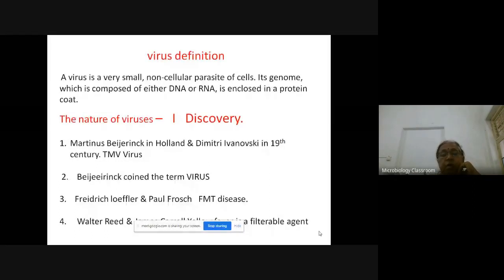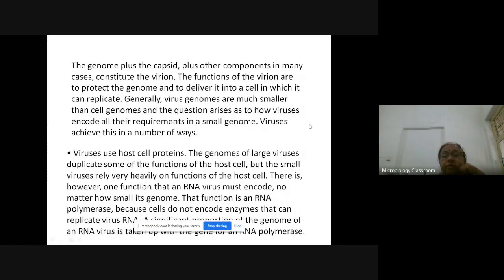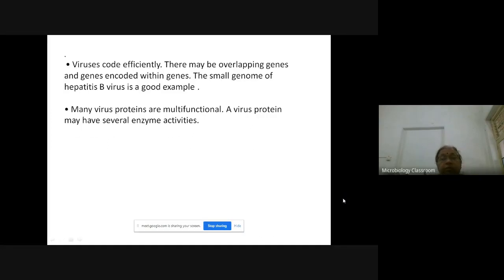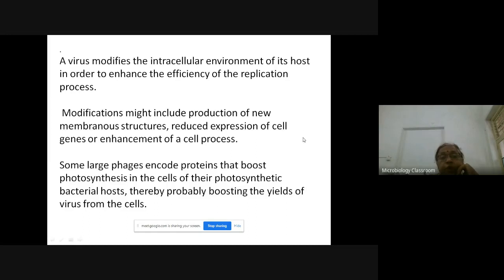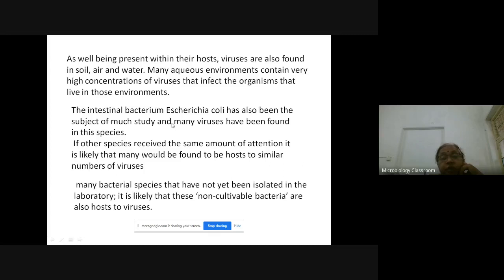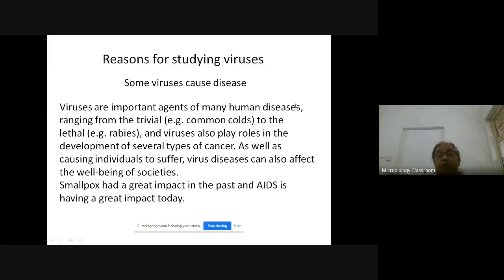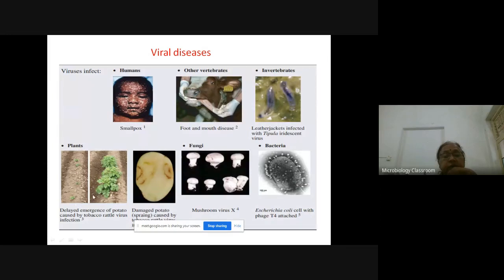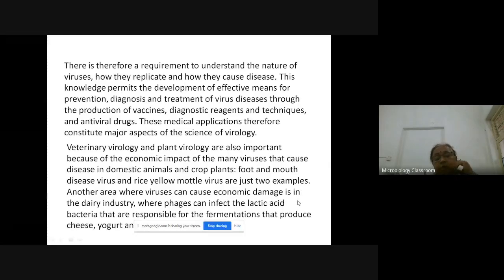B Sc III Microbiology Online Classroom 2020 10 13 at 22 57 GMT 7